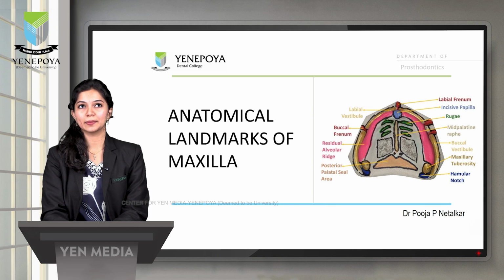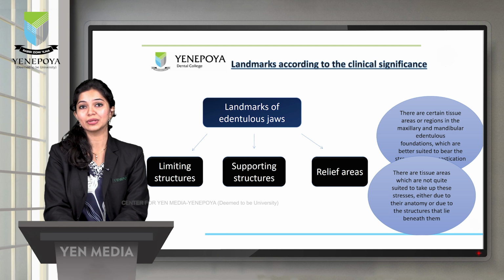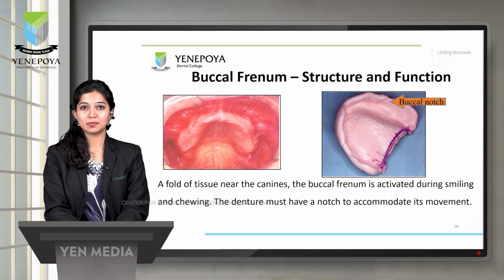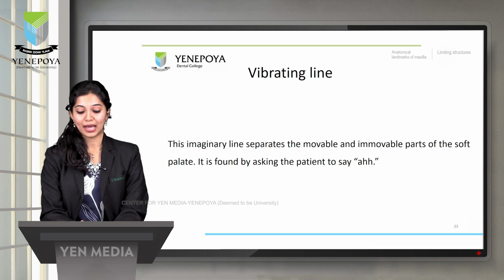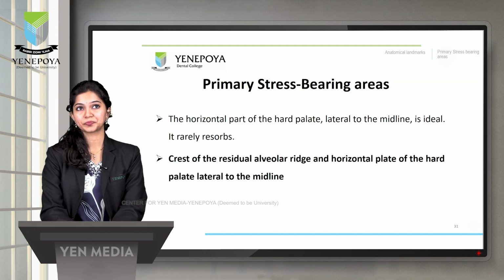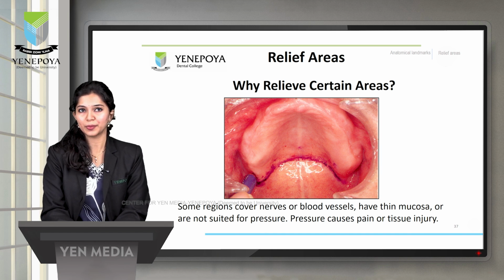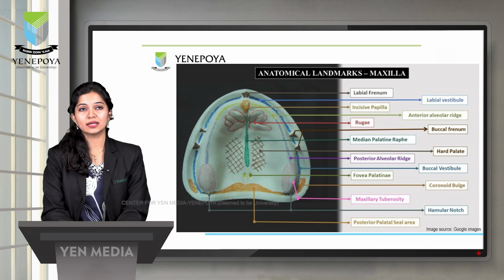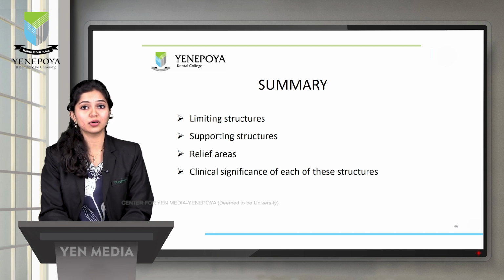Anatomical Landmarks of Maxilla | Prosthodontics | Yenepoya Dental College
Unlock the secrets of the maxilla! Learn about the essential anatomical landmarks that play a vital role while impression making, choosing an impression material and technique and overall health of the tissues. Perfect for dental enthusiasts and professionals.

By: Dr. Pooja P Netalkar
Lecturer